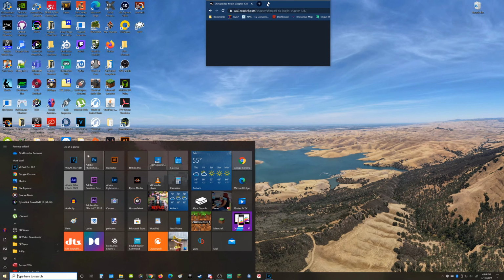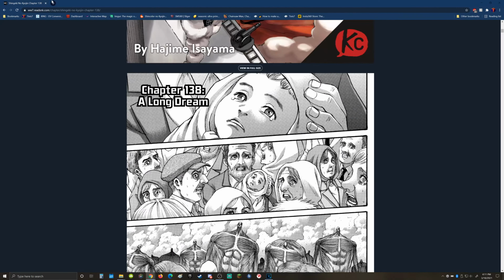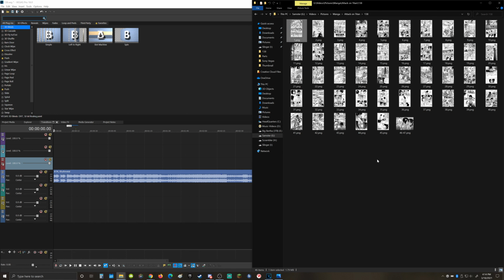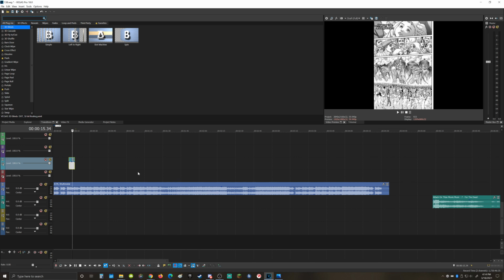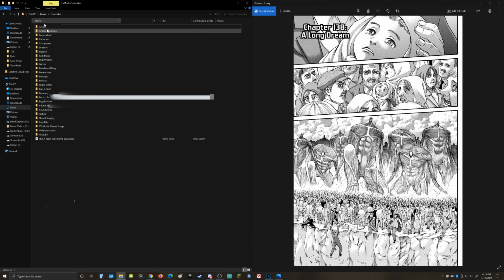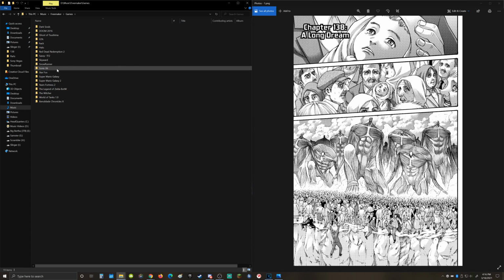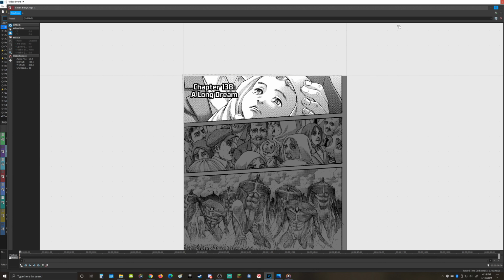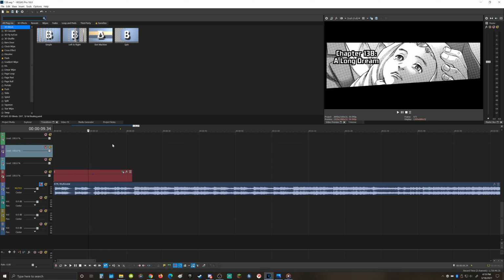The Incomprehensive Guide to How I make Motion Manga Part 1